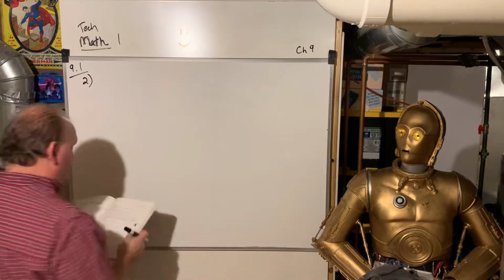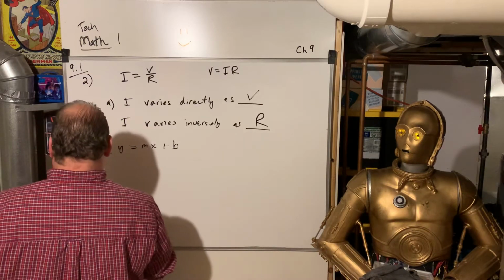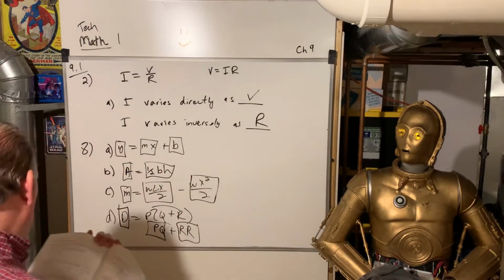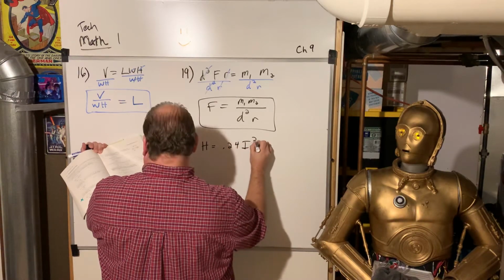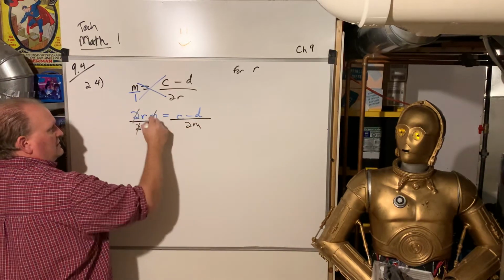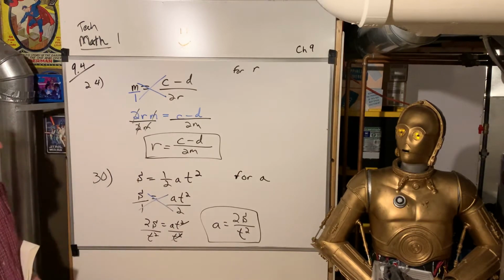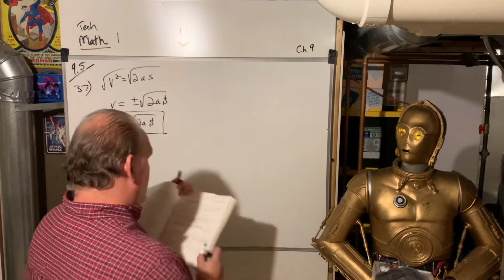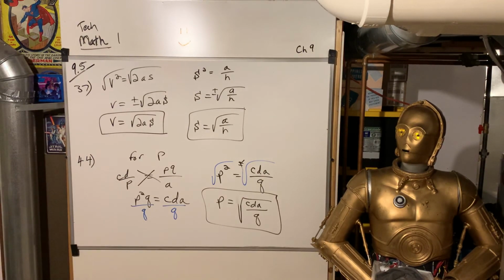Techmath1 notes 9.1-9.5